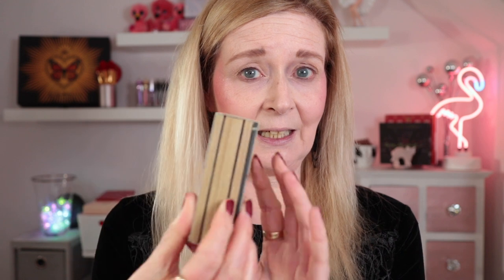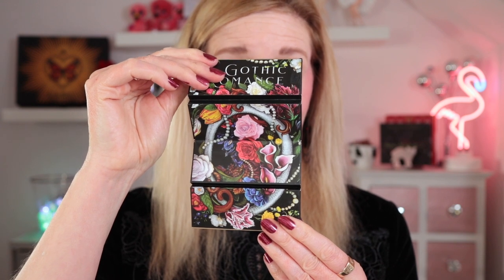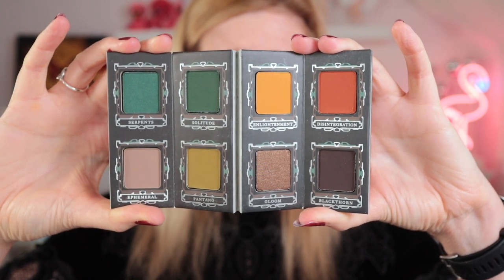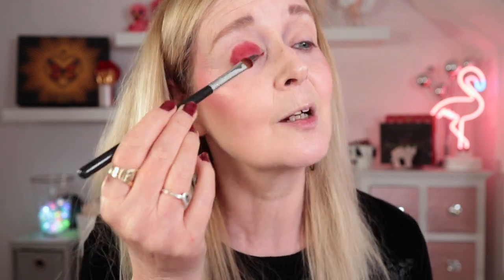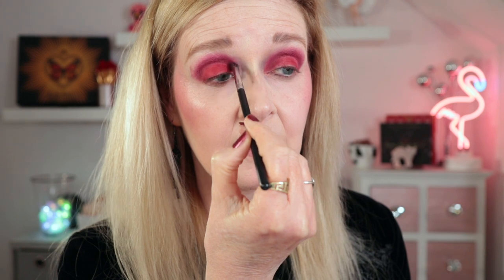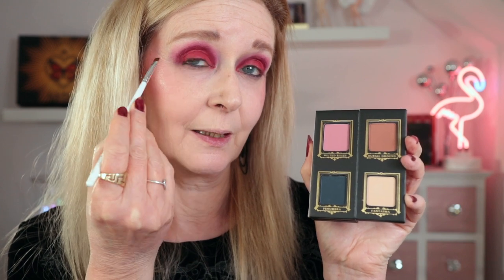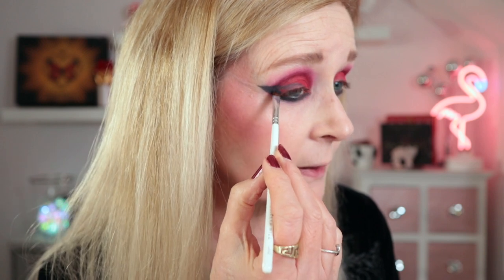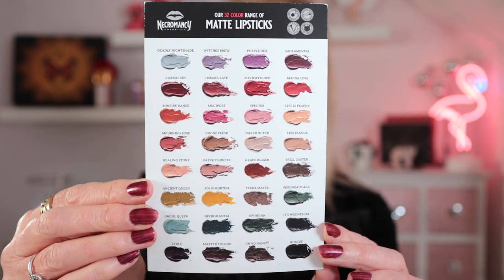NECROMANCY COSMETICA | A Gothic Romance 🥀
Hi Guys - In today's video I'm trying out the 'A Gothic Romance' eyeshadow palette from Necromancy Cosmetics which is an indie makeup brand from Puerto Rico.

⭐️ My Makeup:
Giorgio Armani Luminous Silk Foundation in shade 5
Likely Makeup Clown Blush Palette - shade Circus
Melt Digital Dust Highlight in Stargazer
MAC Soft Ochre Paint Pot
Necromancy Cosmetica A Gothic Romance palette
LH Cosmetics Grey Core Crayon
Too Faced Better Than Sex Mascara
Melt Perfectionist Lip Pencil in Corazon
Colourpop x Safiye Nygaard Creme Lipstick in Fred

⭐️ Filming Gear:
2x Neewer 480 LED Panels with softboxes (front)
1x Neewer 660 LED Panel (background)
iMovie
Pic Monkey